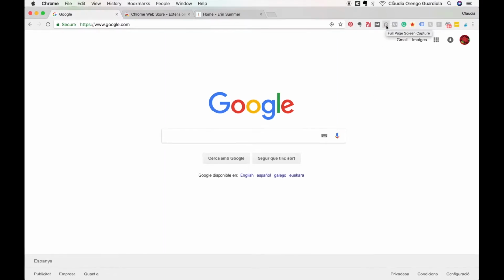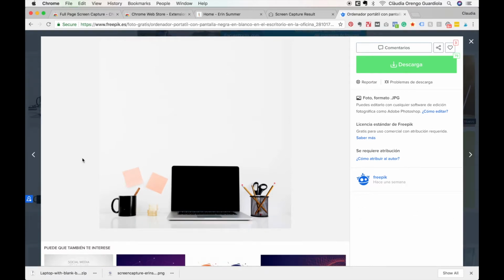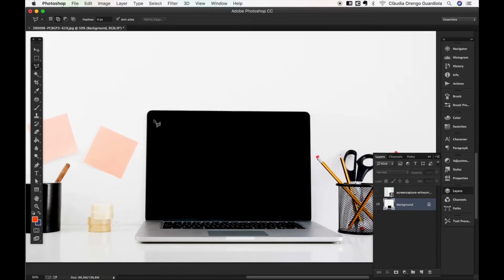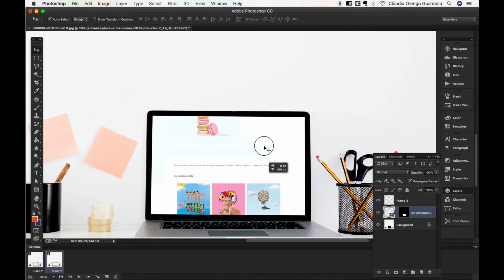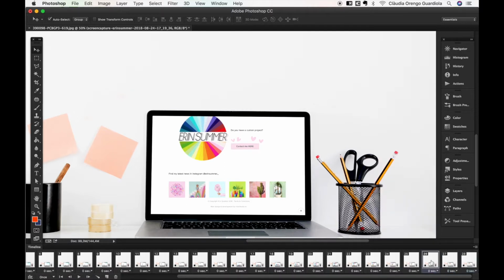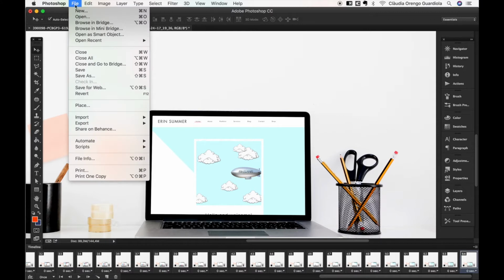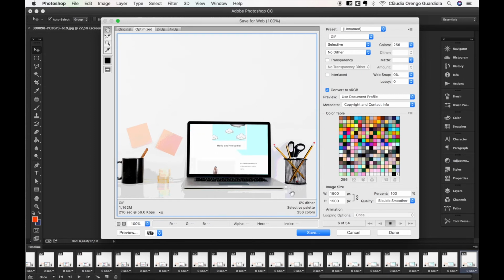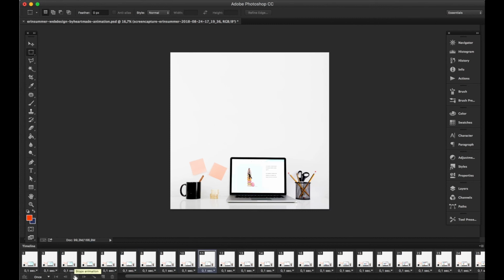Graphic Design: Showcase Your Web Design (beginner) | Freepik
Did you create your own web and want to show your amazing design to the rest of the world? Make the most of your web and insert your design into an animated mock-up. What are you waiting for? Let's get started!